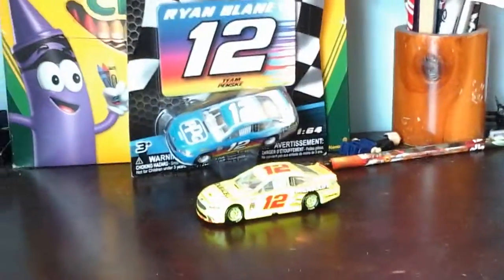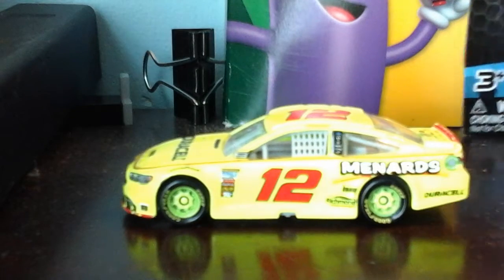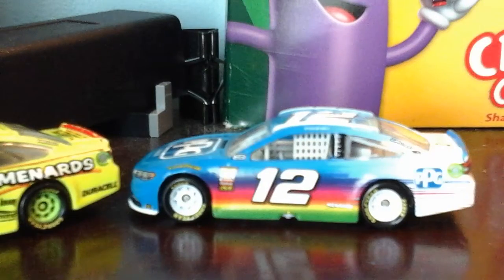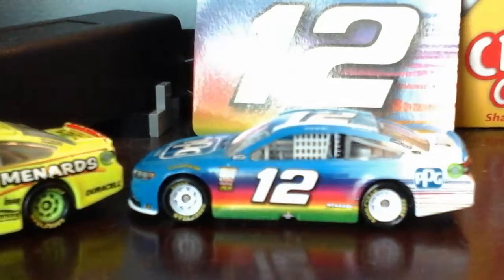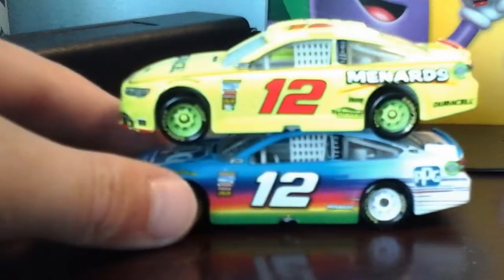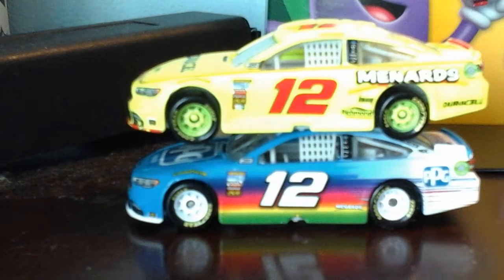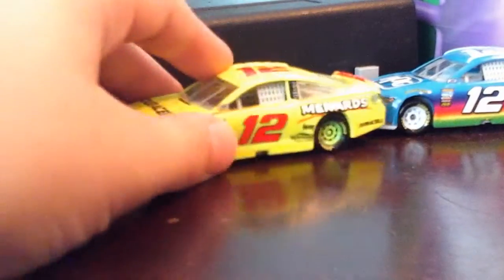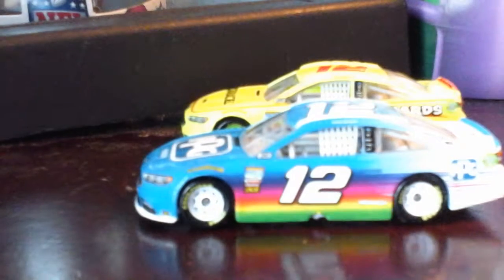Ryan Blaney diecast PPG 2018 car.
I gotva new Ryan Blaney diecast from target.